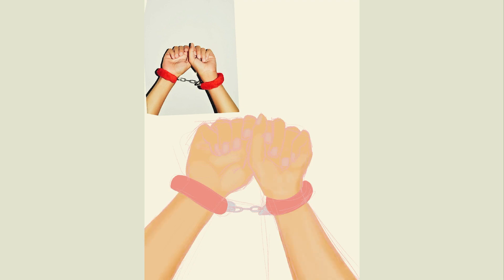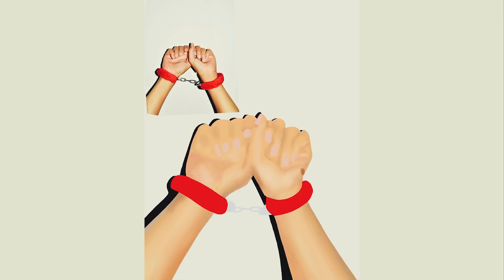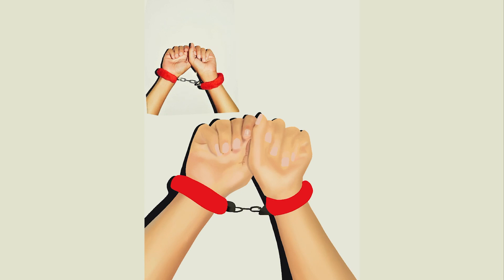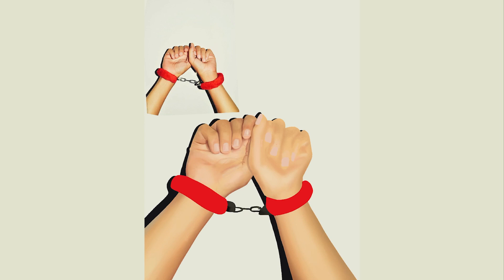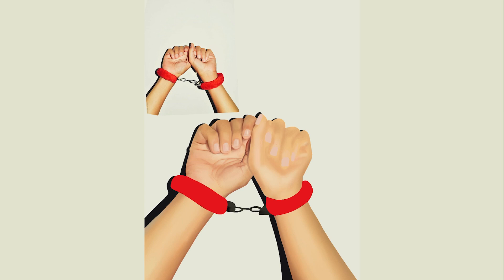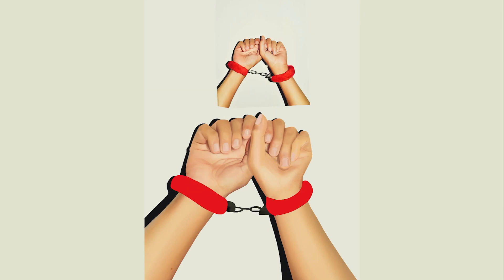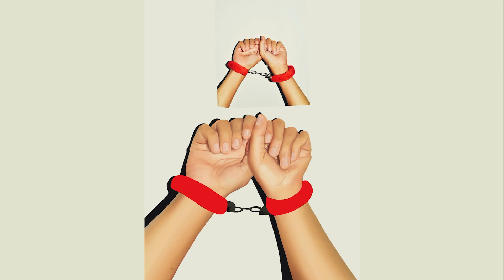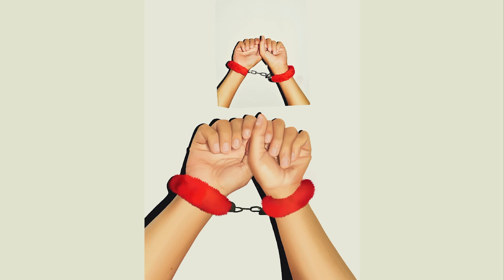Look... I Can Explain | Realistic Painting | Speed Painting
I actually can't explain. I'm a liar. I'm lying.
I really like this painting I did a while back, and I wanted to share it with you! I'm not usually someone who does super realistic paintings but this was really fun, so maybe look out for more in the future!

0:00 - Sketching
0:15 - Trust the Process - Painting